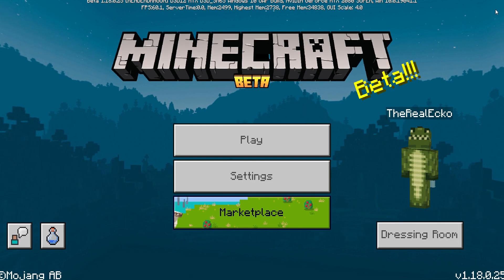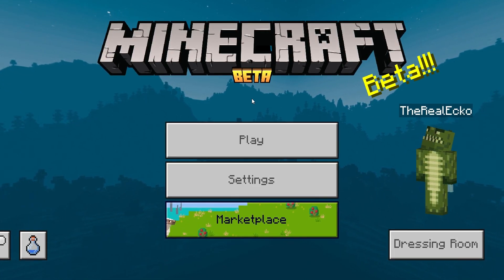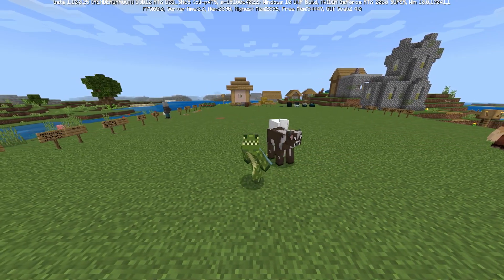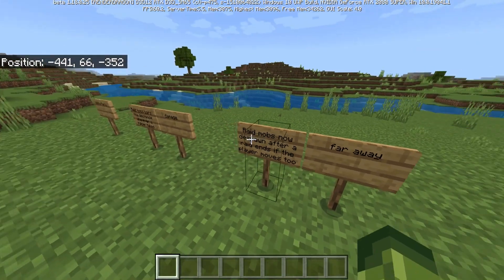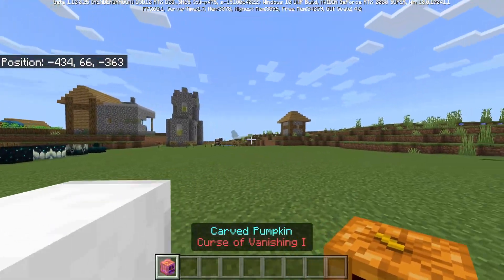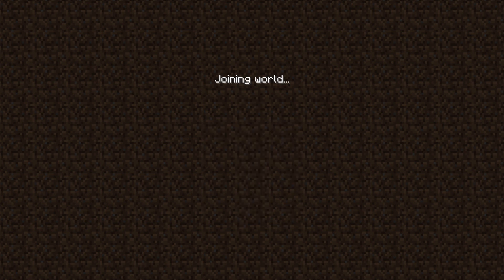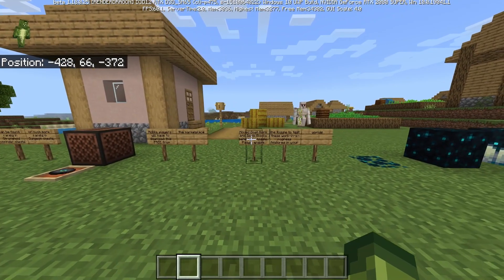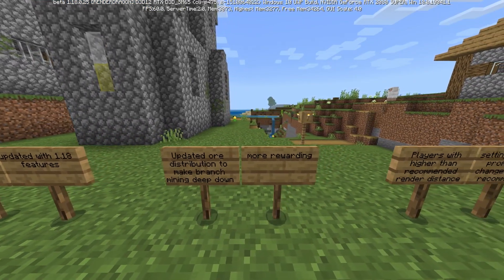MCPE 1.18.0 RELEASE NEWS! Minecraft Pocket Edition ALL Important Features Coming! & Cancelled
✅Minecraft Bedrock 1.18.0 Update

In today's Minecraft video I want to share everything you need to know about the up and coming Minecraft 1.18.0 update. It seems that tomorrow Minecraft Java Edition is heading into the first pre-release version which means we are edging closer to full release across all versions of Minecraft.

00:00 intro
00:48 yay!
2:28 important
3:16 Bedrock Deleted
4:21 Gameplay
4:38 Parity Changes
8:44 HUGE changes for 1.18
11:57 cool music
12:31 Not Coming in 1.18
13:56 Sad day for PE players
14:58 Helpful change
16:05 Outro :)

- ECKOSOLDIER
- LIVERPOOL
- L23 0XQ